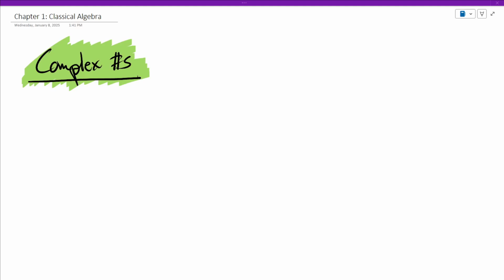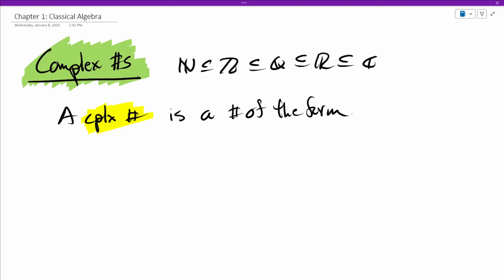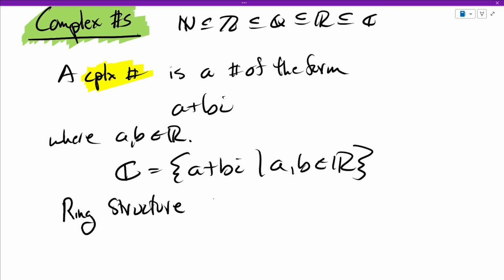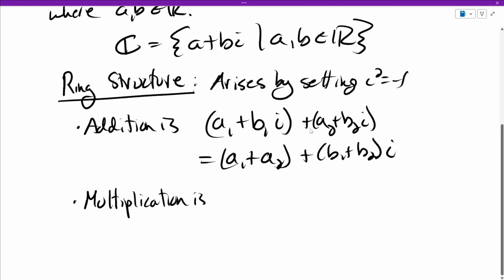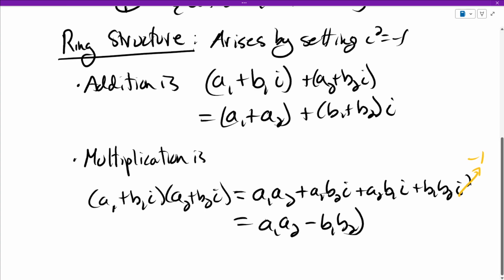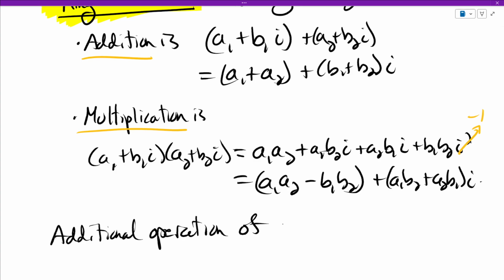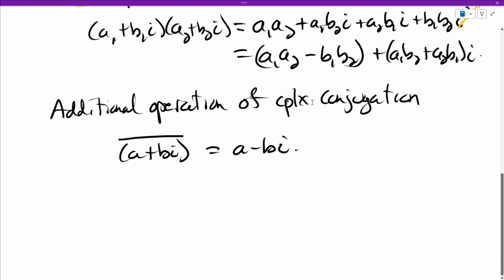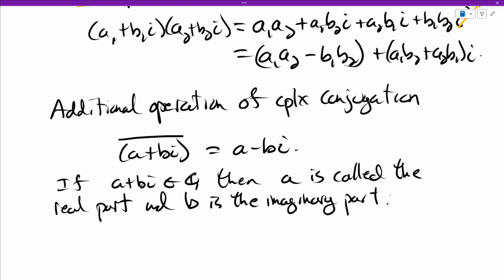Chapter 1, Classical Algebra, Complex Numbers, Definitions, and Conjugation